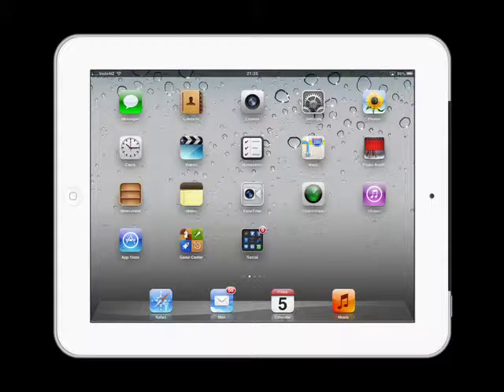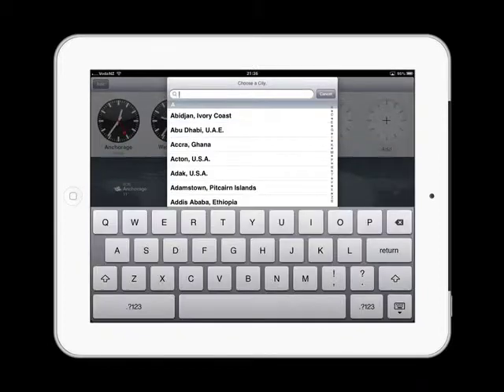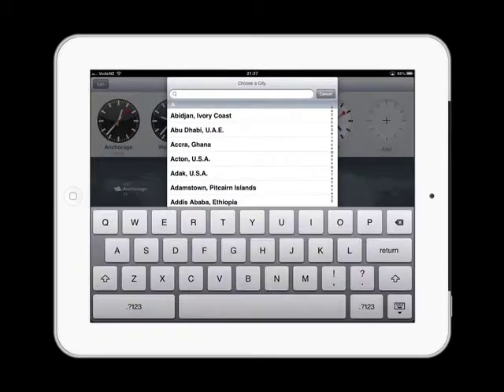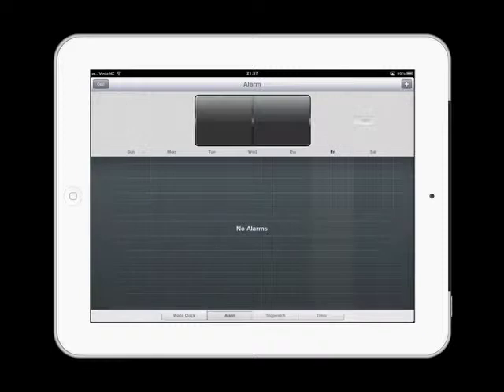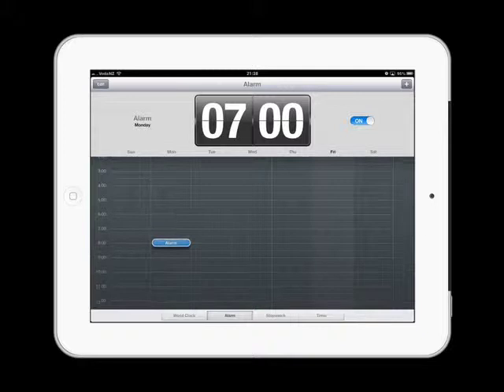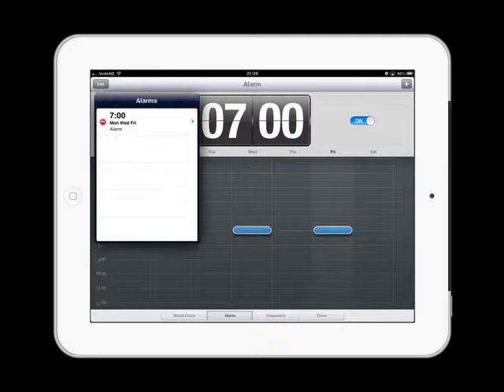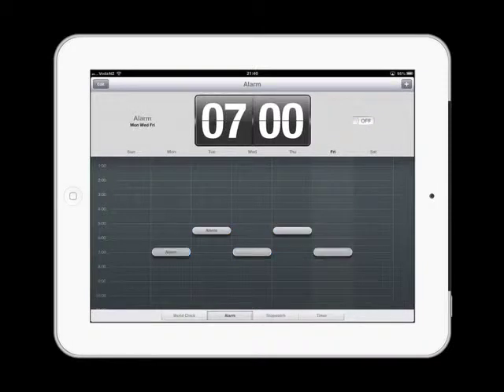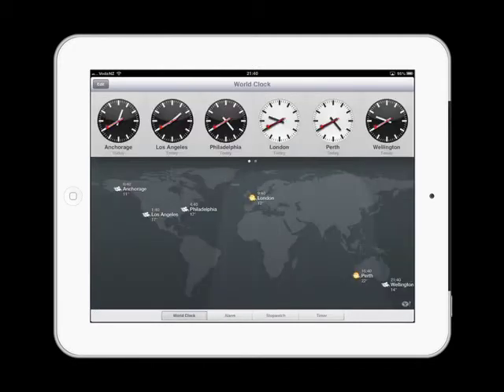0026 - Clocks on the iPad with iOS6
Before iOS6 there was no clock app on the iPad, which I was always amazed about. Now, Apple have finally fixed this with a new iPad clock app. This is not just the copying of the iPhone app to the iPad, it's a different app altogether.